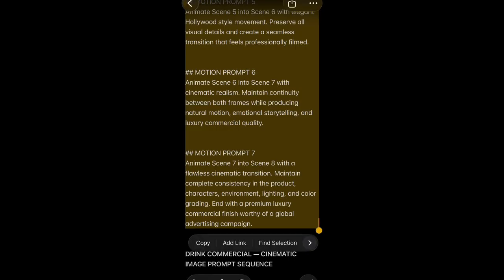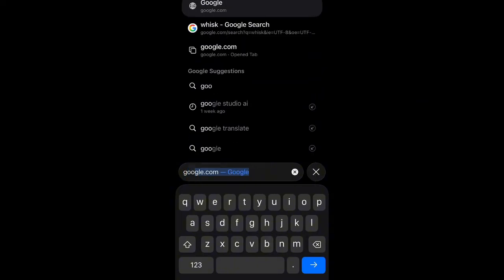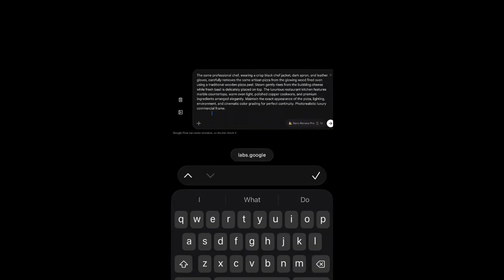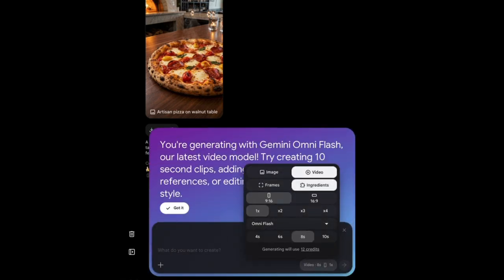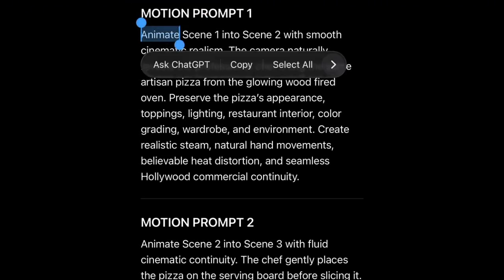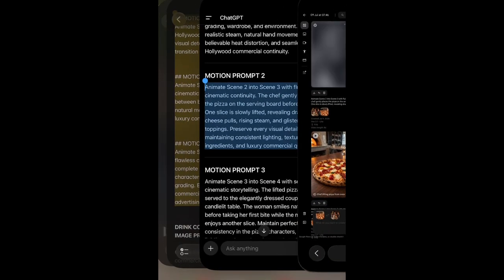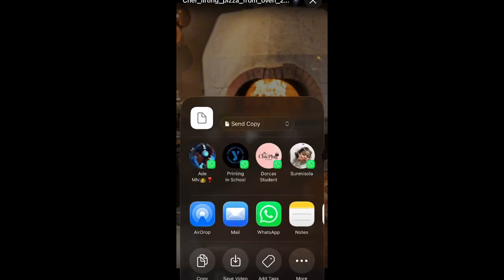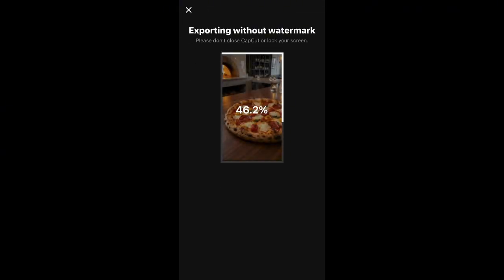How to Create Cinematic Food Commercials with FREE AI Tools (Beginner Tutorial)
Want to create professional food commercials using AI without spending money? In this beginner friendly tutorial, I’ll show you how to create cinematic food advertisement videos using free AI tools.

Whether you’re promoting a restaurant, bakery, fast food business, beverage brand, or your own products, this step by step guide will help you create high quality AI generated food commercials that look professional.

In this video, you’ll learn:
✅ How to create realistic AI food commercial scenes
✅ The best free AI tools for food ads
✅ How to generate cinematic food videos
✅ How to write AI prompts for food commercials
✅ How to edit your final commercial

This tutorial is perfect for content creators, marketers, restaurant owners, small businesses, freelancers, and anyone interested in AI video creation.